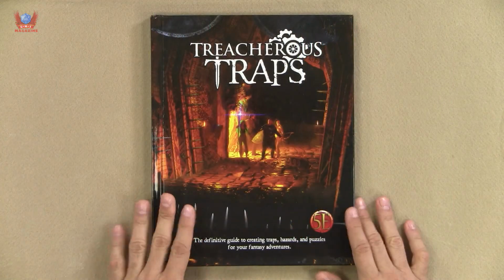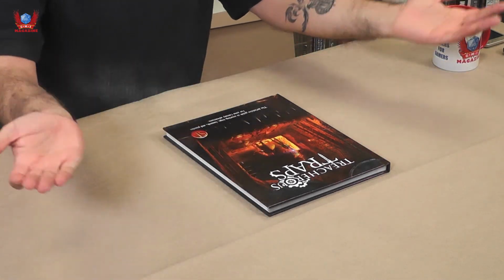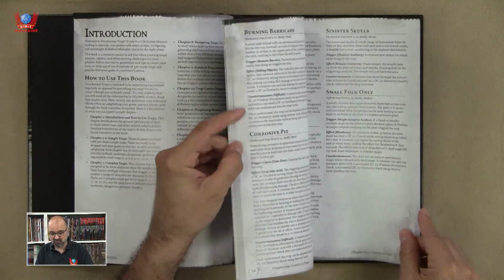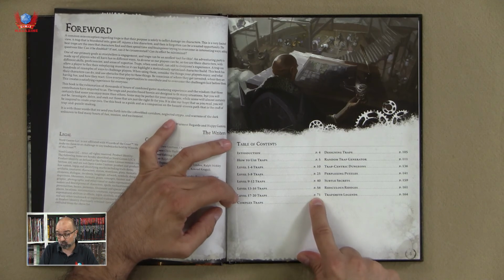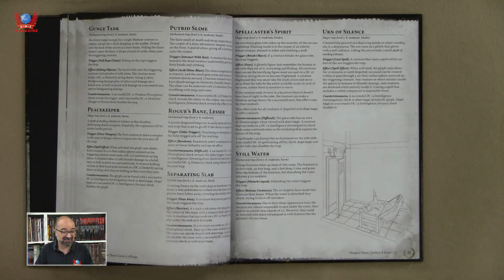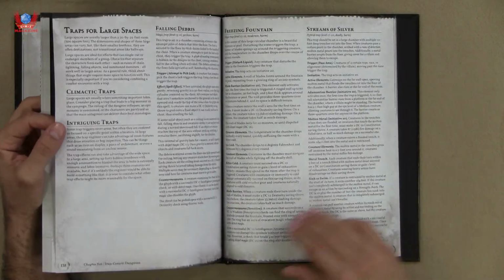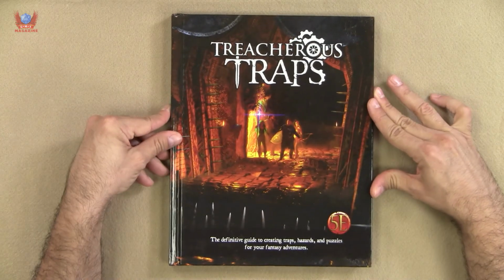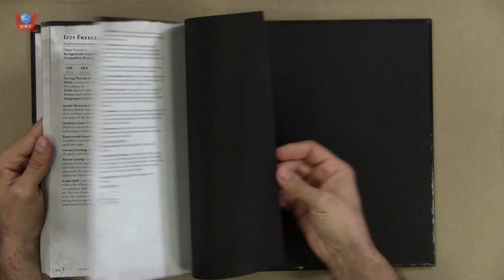Weekly RPG review: Treacherous Traps from Nord Games unbooking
Treacherous Traps is an incredible resource for game masters looking to get more out of their dungeon design. Contained within are over 250 pre-built traps ranging in level and lethality, so that you can always find the perfect trap to challenge your players.
Also included is a random trap generator, consisting of 50 trap triggers and 50 trap effects that, when combined, create up to 2,500 different combinations.
Along with the tips and tricks for using traps, puzzles, and riddles in your fantasy games, Treacherous Traps is the perfect accessory for any dungeon architect!